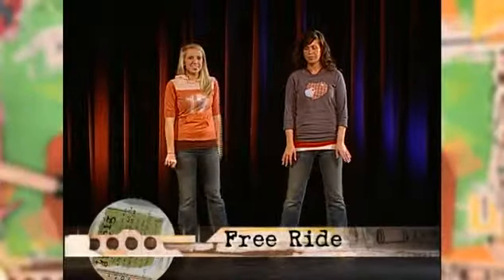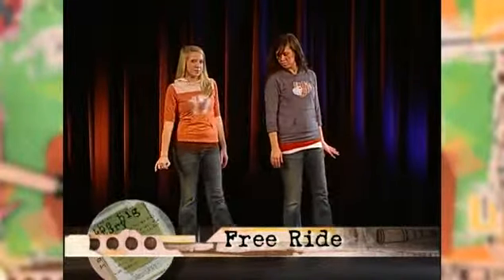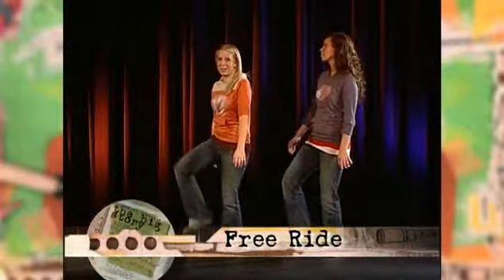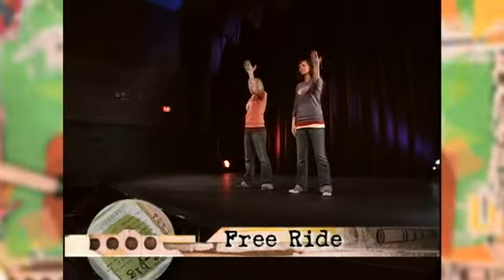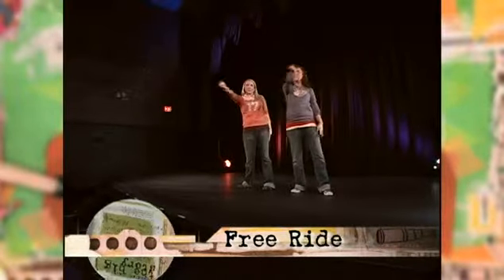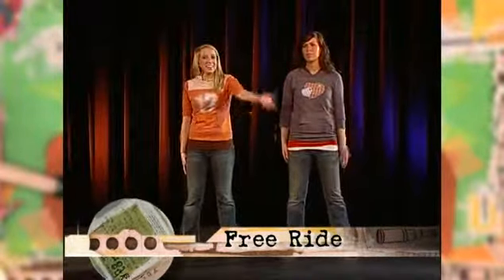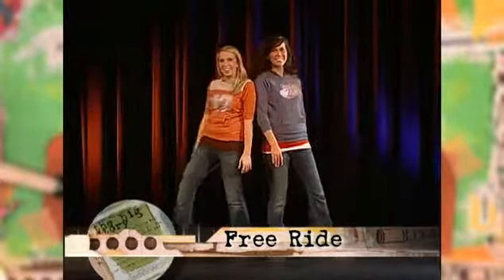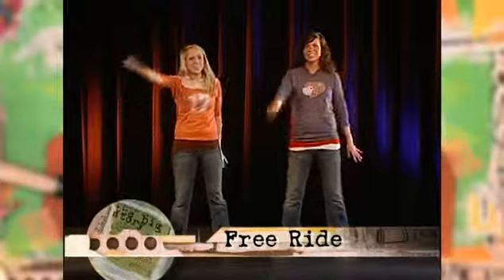Free Ride Instructions